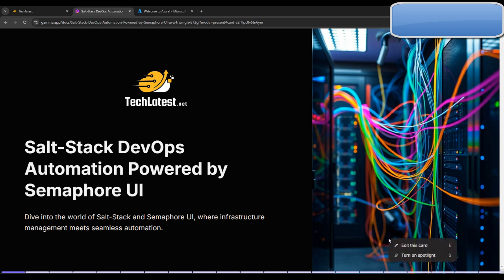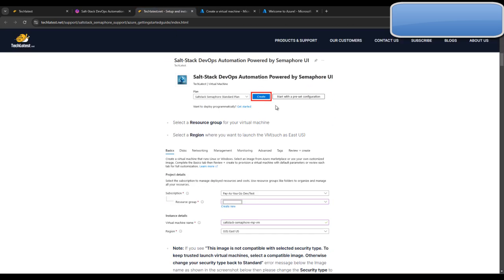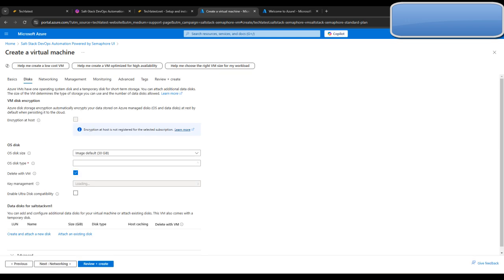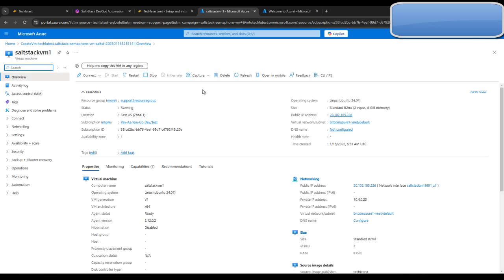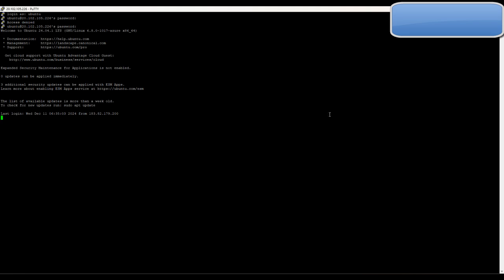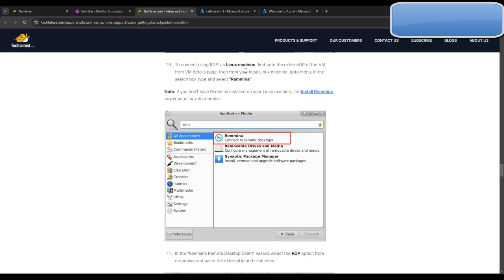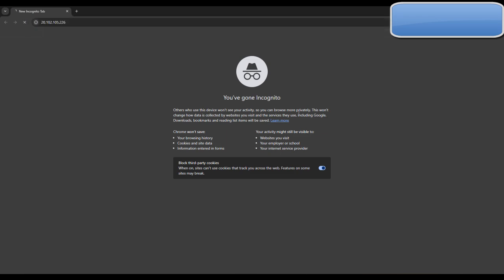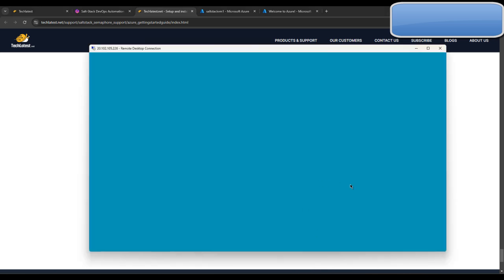04: Setup and installation of 'Salt Stack DevOps Automation Powered by Semaphore UI' on Azure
Learn how to deploy and automate tasks using SaltStack and Semaphore UI on Microsoft Azure. This lecture covers how to set up a SaltStack environment on Azure, configure Salt Master and Minions, and manage cloud-based servers with Semaphore. You’ll also see real-world examples of how to automate infrastructure provisioning, security updates, and workflow orchestration on Azure using SaltStack and Semaphore UI.